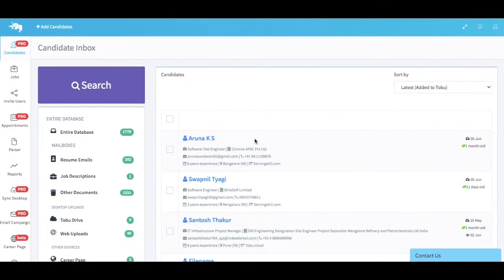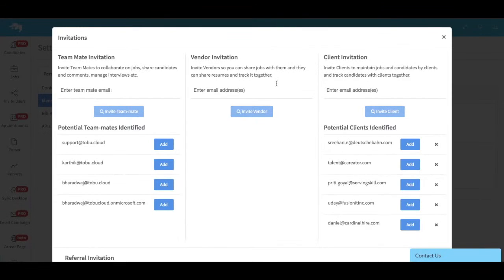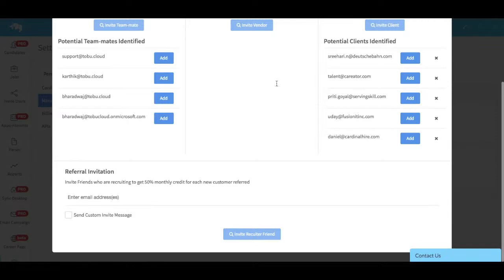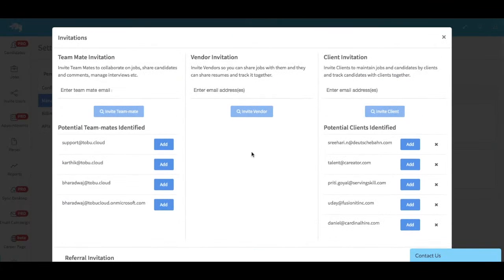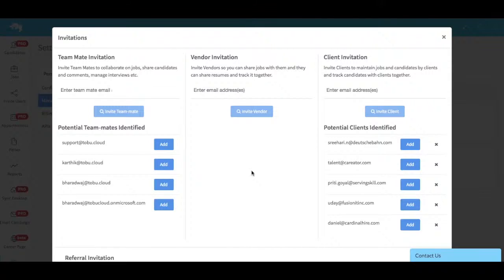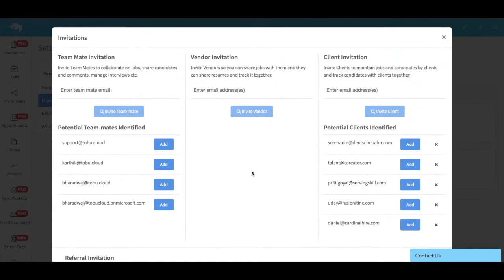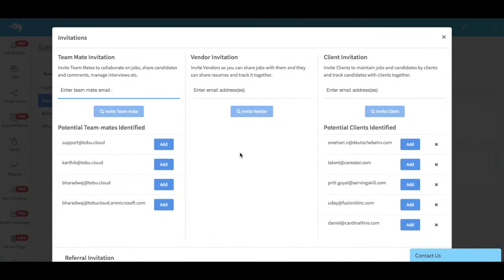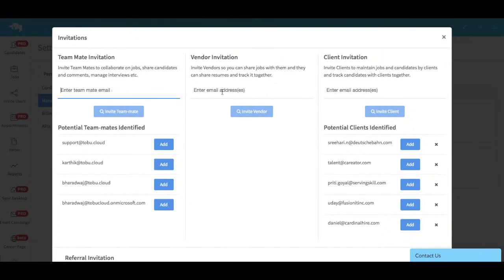Tobu Invite Teammate /Vendor/ Client Tutorial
Tobu is a highly collaborative tool and so if you want to get started with collaboration, you need to first start inviting users to use Tobu. And how do you do that? You simply click on invite users on the left panel. It'll show you a pop up with the different kinds of invitations that you can send. One is the teammate invitation, then there's a vendor invitation and client invitation. Even if you just generally want to spread the love about Tobu, you can also refer Tobu to others. So let's see what each invitation means. So the teammate invitation means you want to invite other people within your recruitment team to use Tobu. And your entire team will have access to the shared database of resumes that you as an organization have. And that is the advantage of having teammates and a shared database. Tobu is also very, very intelligent in identifying potential teammates. So if you've linked your email to Tobu, it even identifies potential teammates. So it becomes easy to add them and start collaborating on Tobu. So you can even collaborate on jobs on Tobu and that you can do not just with your teammates, you can also do with your vendors and your clients. So you can even invite them to start using Tobu and you can directly exchange recruitment information and data right from Tobu itself. So you can exchange resumes, comments, interview schedules and so on. So a lot of cool stuff. So one thing to remember is vendors and clients do not have access to your database of resumes. Only teammates do. So vendors and clients will have their own company accounts and only the information that you explicitly share with them will be visible to them.